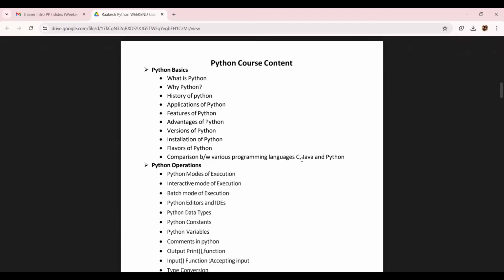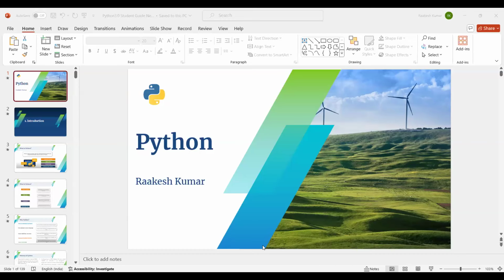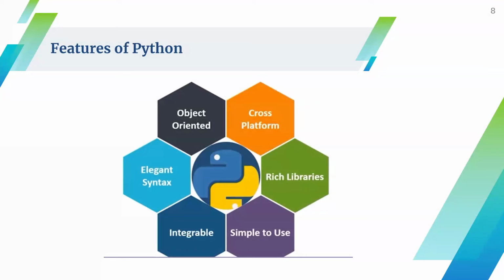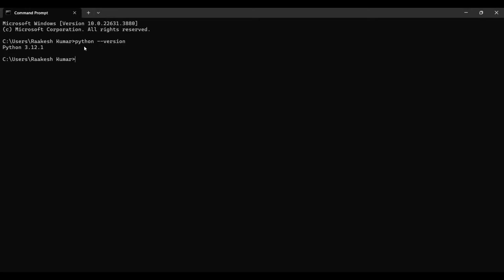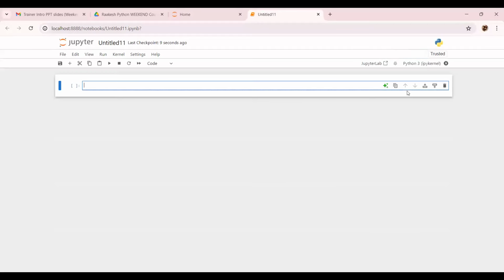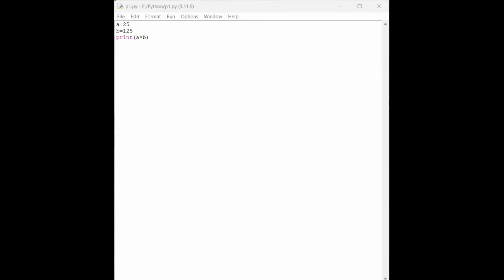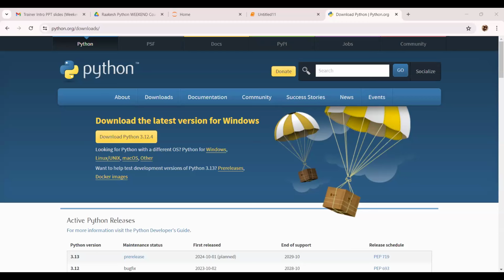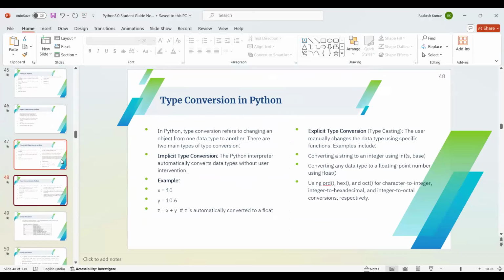Python Day 1 (Weekend Batch 336)